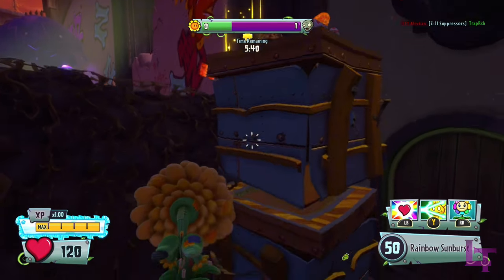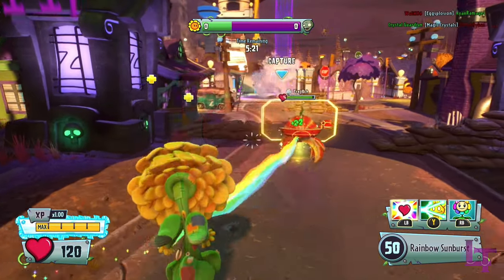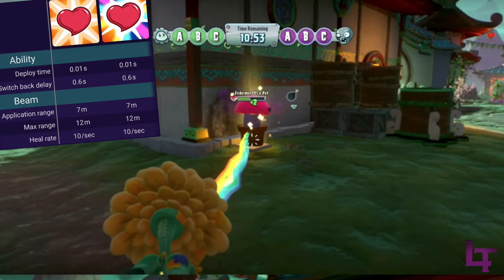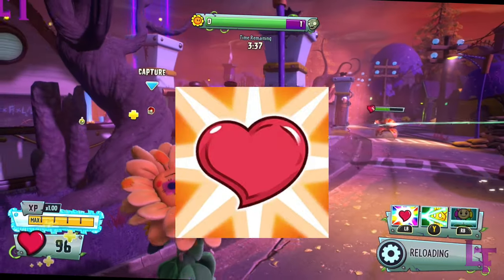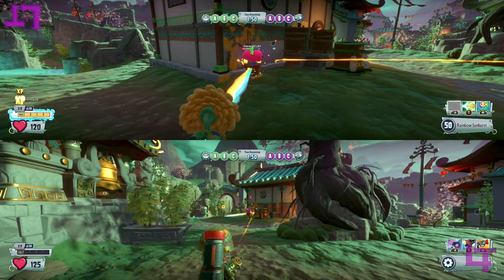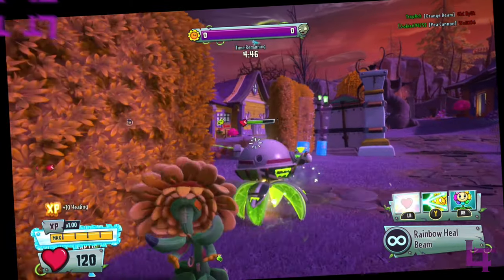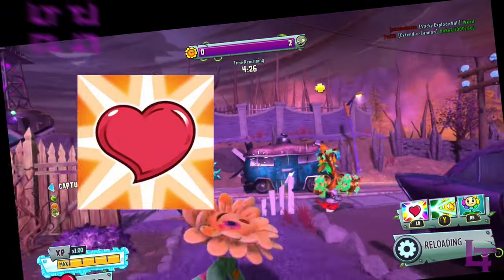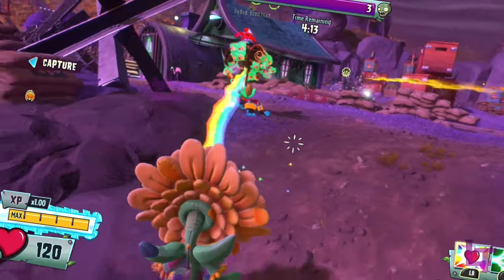Ability analysis - Rainbow Heal Beam?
“What’s ur favourite pizza topping?”
Pineapple